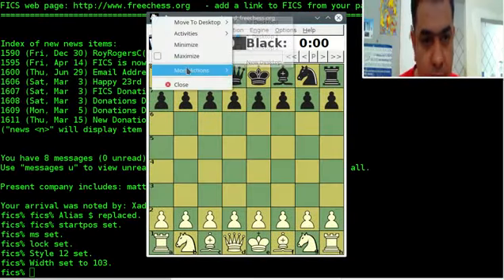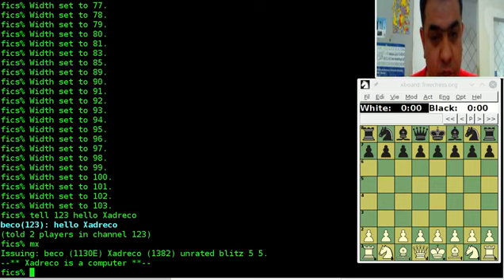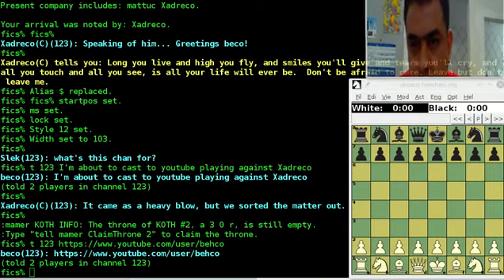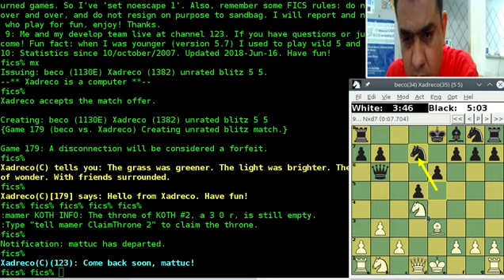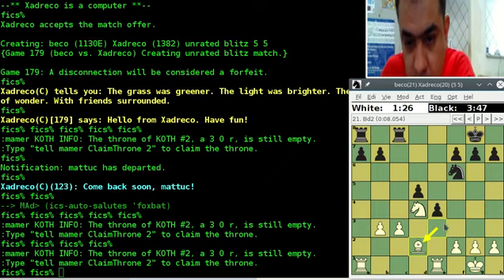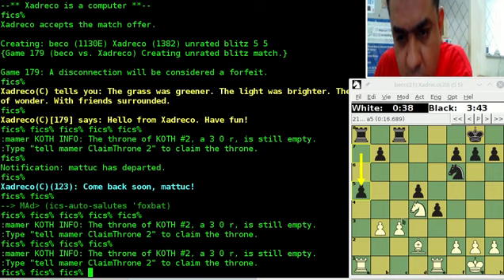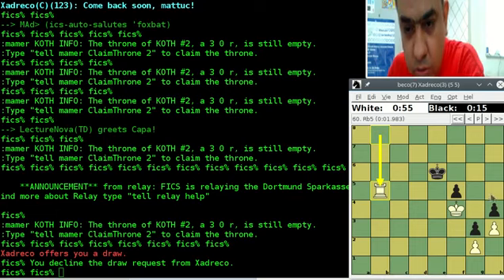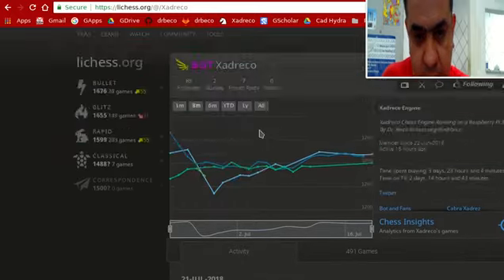Xadreco 5.85 at FICS and LICHESS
Any amount is deeply appreciated.